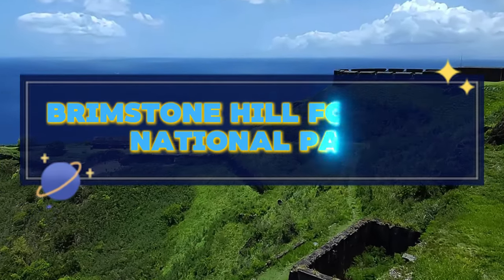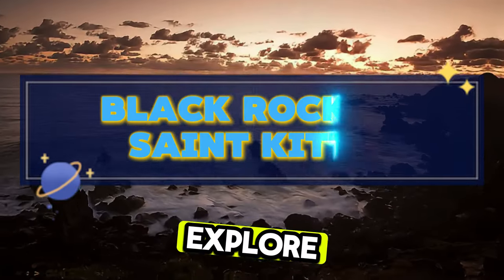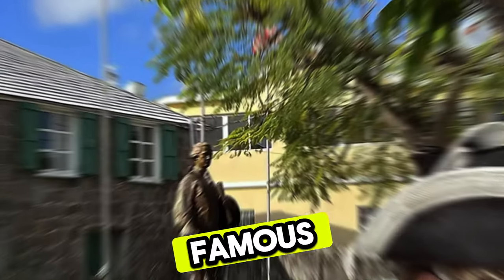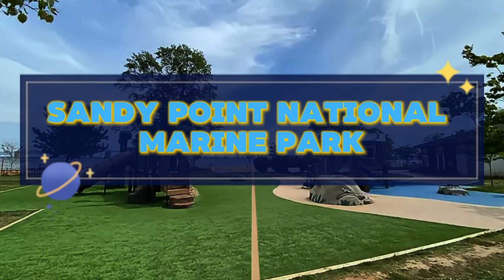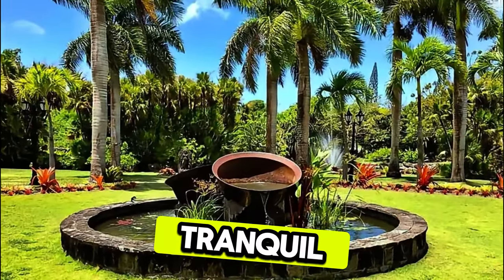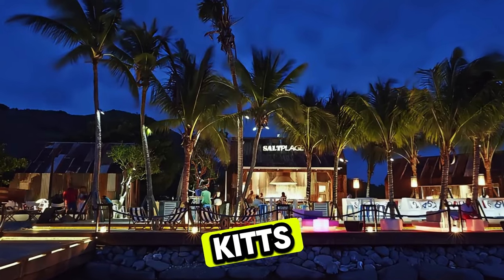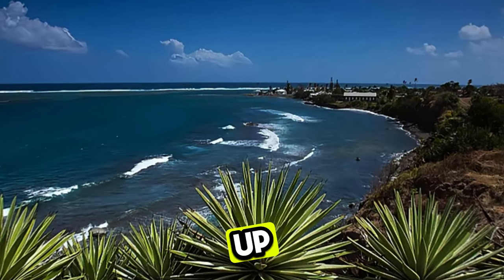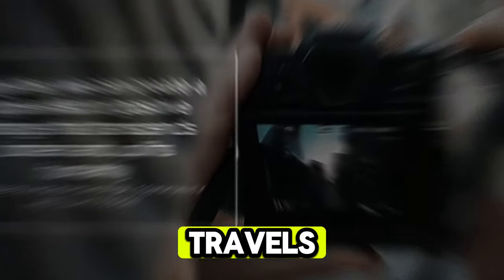What Places to Visit in Saint Kitts and Nevis ?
Explore the Top 20 Attractions of Saint Kitts and Nevis | Must-Visit Places in the Caribbean

Music Links:
Men's:
Album 1
Album 2
Album 3
Album 4
Lady's:
Album 1
Album 2
Album 3
Album 4

Join us on an exhilarating journey across Saint Kitts and Nevis, a twin-island paradise in the Caribbean, where pristine beaches, lush rainforests, and rich history await. In this video, we uncover the top 20 must-visit places that showcase the vibrant culture, natural beauty, and warm hospitality of this idyllic destination.

00:00 Introduction:
Experience the allure of Saint Kitts and Nevis through its stunning coastlines, lush landscapes, and historic sites.

00:37 Brimstone Hill Fortress National Park:
Explore Brimstone Hill Fortress, a UNESCO World Heritage Site, and one of the best-preserved historic fortresses in the Americas. Enjoy panoramic views and delve into the history of this British military stronghold.

01:12 Pinney's Beach, Nevis:
Relax on the pristine shores of Pinney's Beach, a perfect stretch of golden sand on Nevis.

01:44 Basseterre, Saint Kitts:
Discover the vibrant capital city of Basseterre, with its historic streets, colonial architecture, and bustling markets.

02:22 Nevis Peak:
Embark on a thrilling adventure to the summit of Nevis Peak. Hike through lush rainforests and rugged terrain to enjoy breathtaking views and the island’s natural beauty.

02:54 Black Rocks, Saint Kitts:
Marvel at the dramatic volcanic landscapes of Black Rocks on the northern coast of Saint Kitts.

03:29 Alexander Hamilton Birthplace:
Visit the birthplace of Alexander Hamilton on Nevis. Explore the restored Georgian-style house and learn about the early life and legacy of one of America’s founding fathers.

04:04 Timothy Hill:
Take in breathtaking views from Timothy Hill, a scenic overlook offering panoramic vistas of Saint Kitts and Nevis, where the Atlantic Ocean meets the Caribbean Sea.

04:39 Romney Manor:
Explore Romney Manor, a historic estate with beautifully restored gardens and the Caribelle Batik workshop. Discover the island’s colonial past in this peaceful retreat.

05:16 Cockleshell Beach, Saint Kitts:
Enjoy paradise at Cockleshell Beach, a pristine stretch of white sand with clear turquoise waters, beachside amenities, and stunning views of Nevis.

05:52 Charlestown, Nevis:
Stroll through Charlestown, Nevis’s capital, known for its well-preserved colonial architecture and quaint streets. Discover local crafts, culinary delights, and historical landmarks.

06:28 Mount Liamuiga:
Hike to the summit of Mount Liamuiga, the highest peak on Saint Kitts. This challenging yet rewarding trek offers spectacular views and a chance to explore a dormant volcano.

06:59 Sandy Point National Marine Park:
Dive into the underwater wonders of Sandy Point National Marine Park. Snorkel, scuba dive, or take a glass-bottom boat tour to explore vibrant coral reefs and marine life.

07:38 Botanical Gardens of Nevis:
Discover the Botanical Gardens of Nevis, a lush paradise filled with exotic plants, colorful flowers, and tranquil ponds. Enjoy panoramic views and a serene escape.

08:16 St. Kitts Scenic Railway:
Take a scenic journey aboard the St. Kitts Scenic Railway, the 'Last Railway in the West Indies'. Enjoy panoramic views, local music, and a taste of the island’s history and culture.

08:56 The Strip, Frigate Bay:
Experience the vibrant nightlife of The Strip in Frigate Bay. Enjoy beach bars, live music, and Caribbean rhythms in this lively entertainment district.

09:36 Turtle Beach, Nevis:
Encounter endangered sea turtles at Turtle Beach. Participate in guided tours to witness nesting and hatching, and support local conservation efforts.

10:15 Nevisian Heritage Village:
Step back in time at the Nevisian Heritage Village, an open-air museum showcasing traditional crafts, historic artifacts, and a recreated 19th-century village.

10:57 Dieppe Bay Beach, Saint Kitts:
Unwind at Dieppe Bay Beach, a secluded stretch of black volcanic sand. Enjoy peaceful surroundings and explore tide pools teeming with marine life.

11:28 Nevis Peak Hike:
Challenge yourself with a hike to Nevis Peak. This adventure offers panoramic views and encounters with unique flora and fauna.

12:04 Mount Liamuiga Rainforest:
Explore the rainforests of Mount Liamuiga on guided tours. Discover exotic plant and animal species, cascading waterfalls, and the mountain’s ecological importance.

12:51 Conclusion:
Thank you for joining us on this journey through Saint Kitts and Nevis's top attractions. Farewell and safe travels!